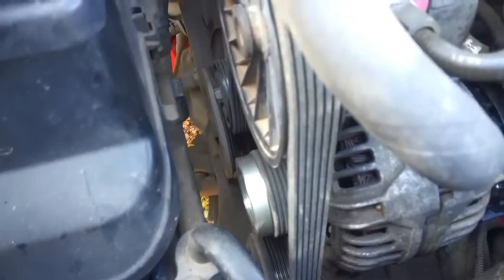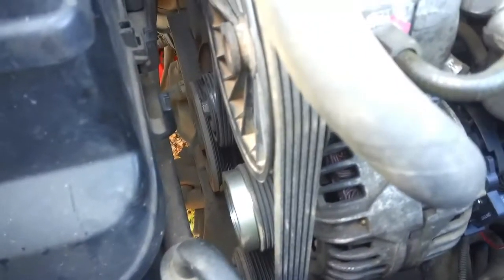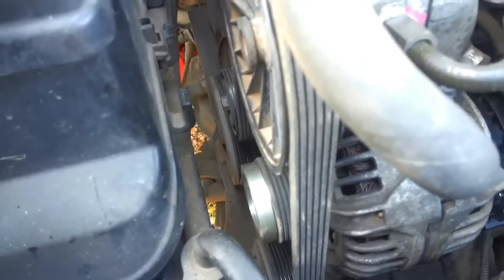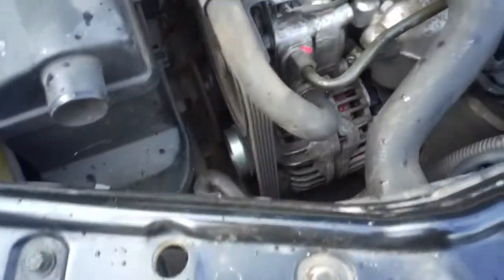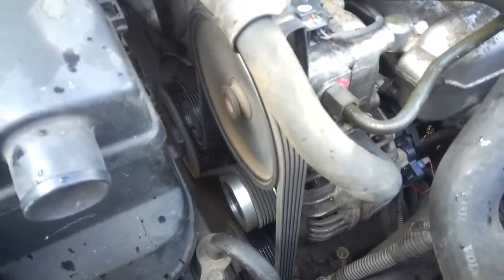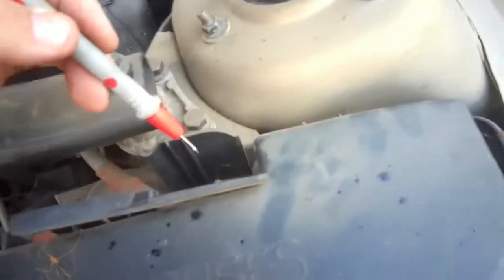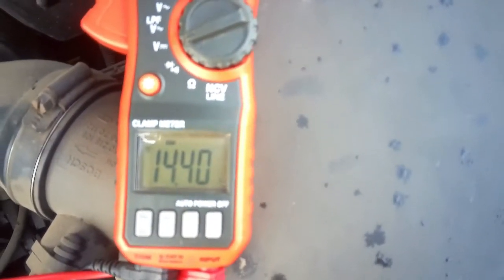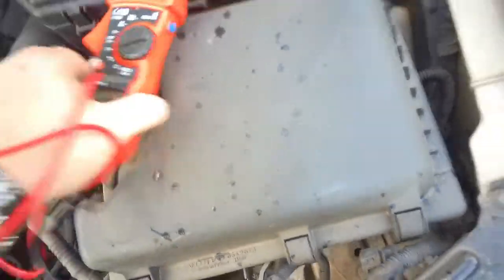Volvo S60 (Jo) Alternator Fix Pt2